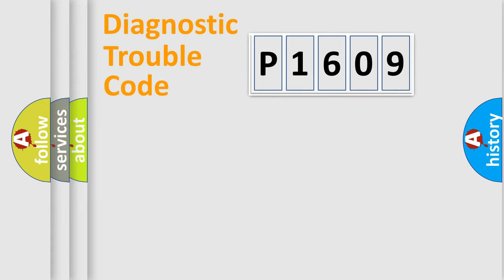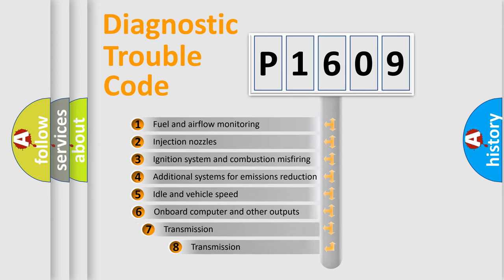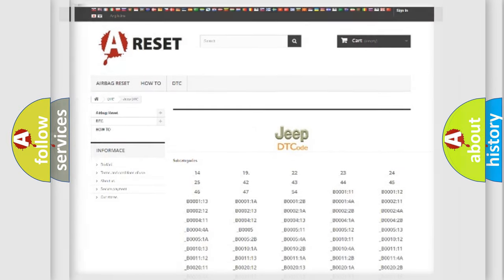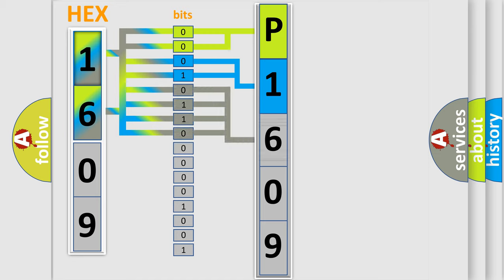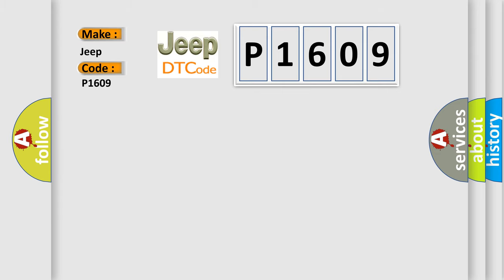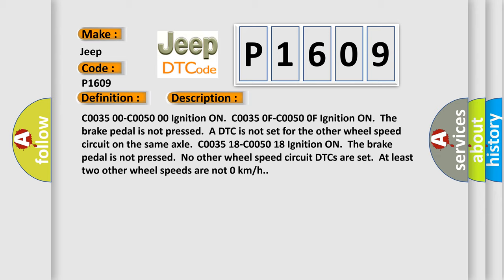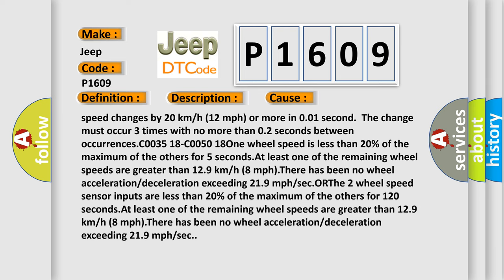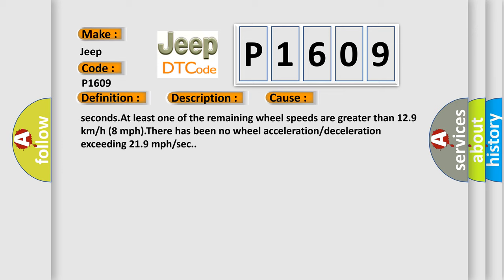DTC Jeep P1609 Short Explanation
Contents:
0:21 Basic DTC analysis according to OBD2 protocol standard.
1:48 Insight into programming
2:58 A diagnostically understandable description of the Diagnostic Trouble Code
3:05 Basic error definition

Make
Jeep
Code
P1609
Definition
Right Rear Wheel Speed Sensor Circuit Signal Amplitude Less Than Minimum
Description
Cause
C0035-C0050 00A short to voltage,  short to ground or an open or high resistance is detected on a wheel speed sensor circuitC0035 0F-C0050 0FThe EBCM detects a rapid variation in the wheel speed  The wheel speed changes by 20 km or h 12 mph or more in 001 second  The change must occur 3 times with no more than 02 seconds between occurrencesC0035 18-C0050 18One wheel speed is less than 20 percent of the maximum of the others for 5 secondsAt least one of the remaining wheel speeds are greater than 129 km or h 8 mphThere has been no wheel acceleration or deceleration exceeding 219 mph or secORThe 2 wheel speed sensor inputs are less than 20 percent of the maximum of the others for 120 secondsAt least one of the remaining wheel speeds are greater than 129 km or h 8 mphThere has been no wheel acceleration or deceleration exceeding 219 mph or sec